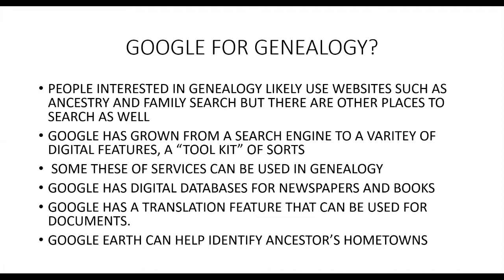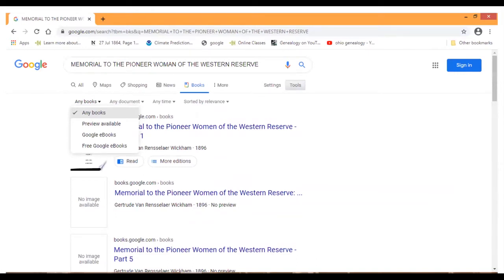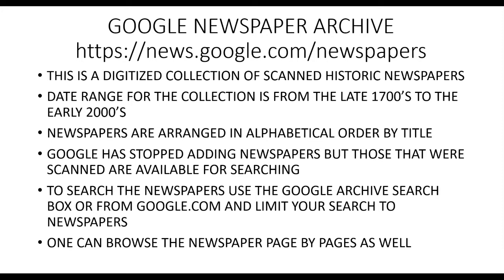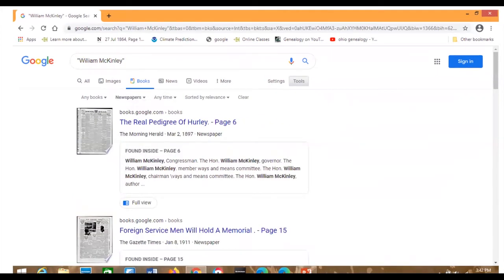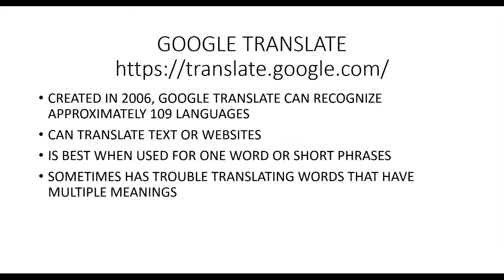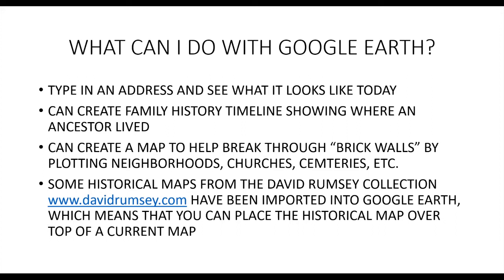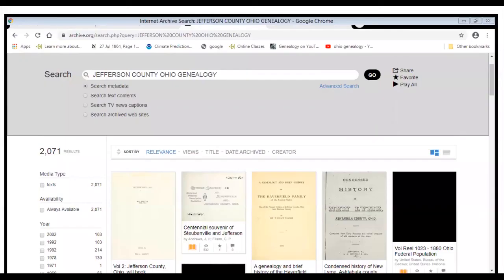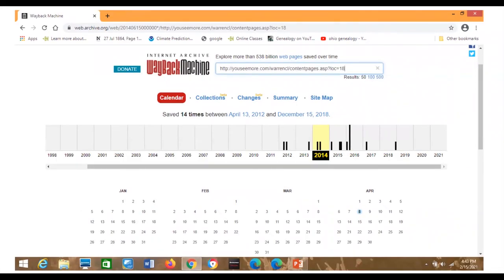Using Google and Internet Archive for Genealogy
Learn how to use different features of Google to assist in genealogy research.  Google Books, Google Newspaper Archive, Google Translate, and Google Earth are discussed.   Also, learn how to access the Internet Archive for genealogy research and the Wayback Machine for links that are broken.